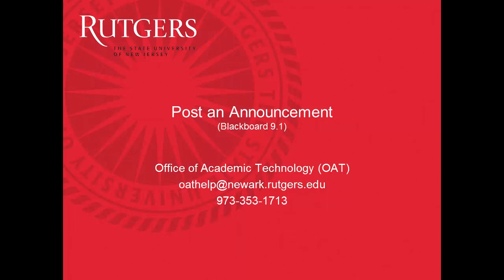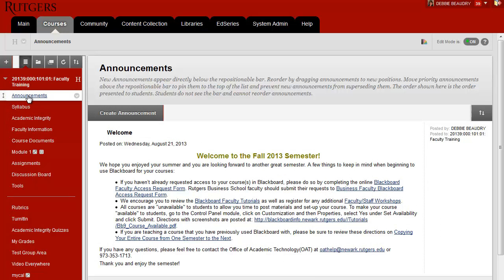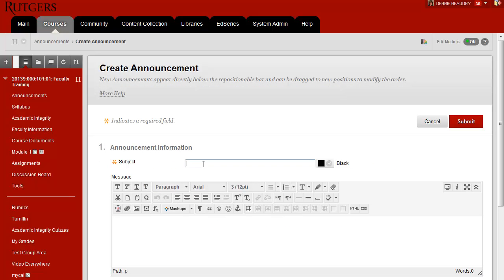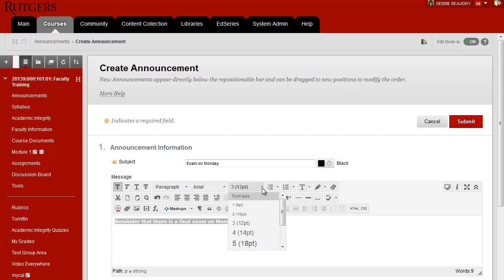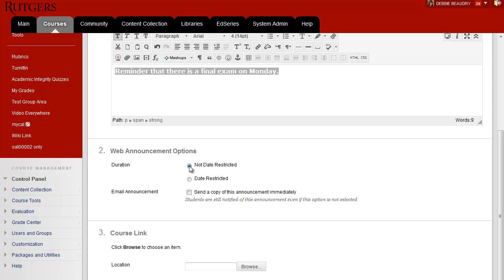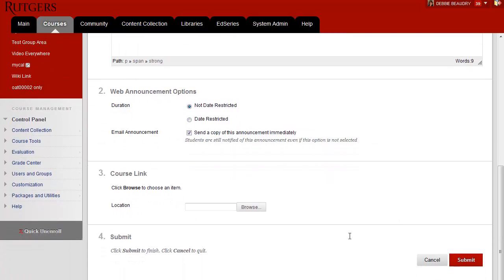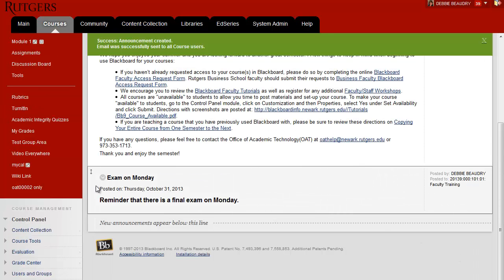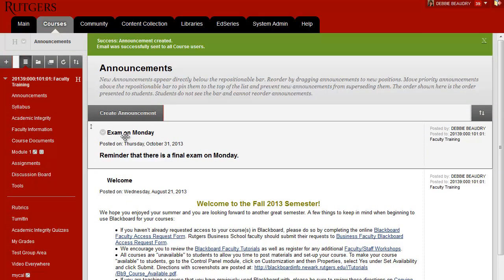Faculty: Post an Announcement in Blackboard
How to post an announcement in Blackboard and have it emailed to everyone in class.